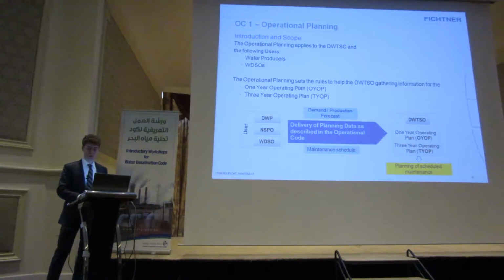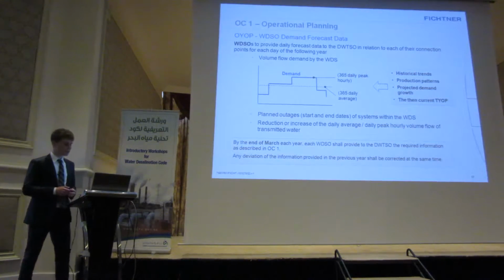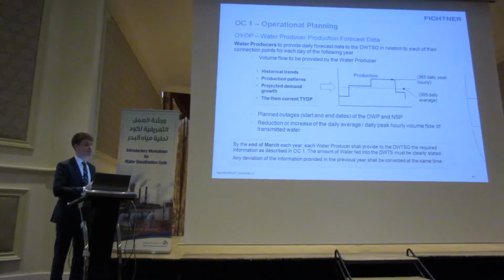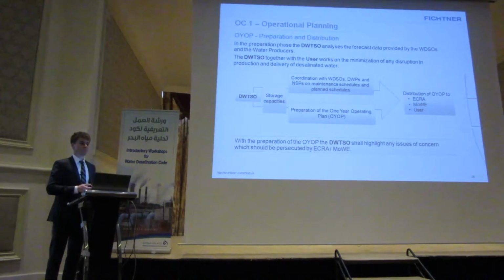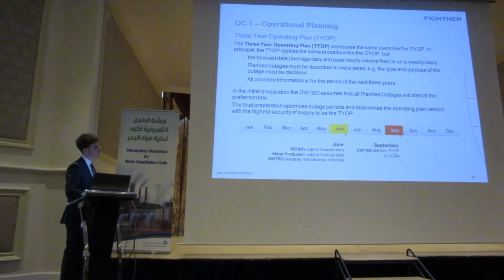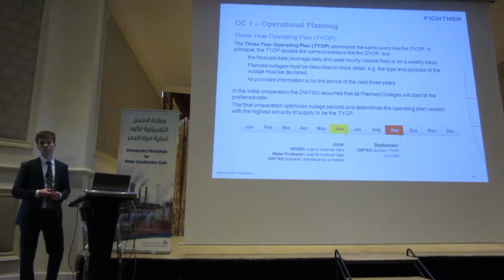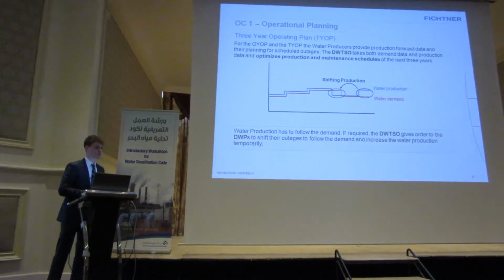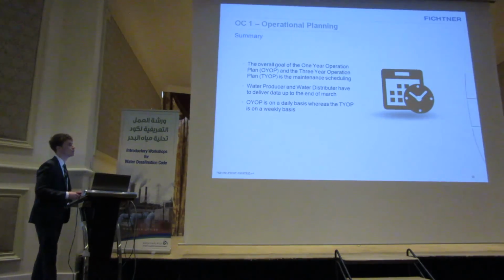ورشة العمل التعريفية بكود تحلية مياه البحر – 1-6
Technical Workshop for Water Desalination Code – 1-6
Operational Planning